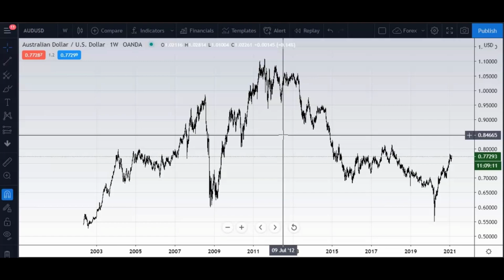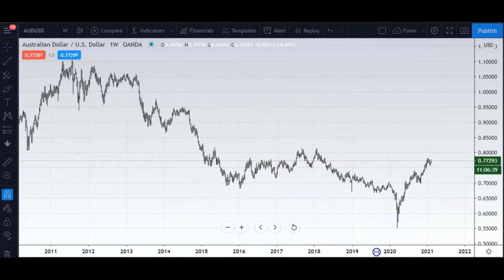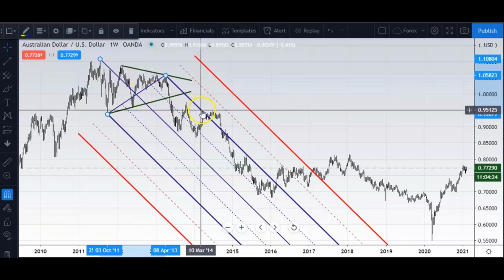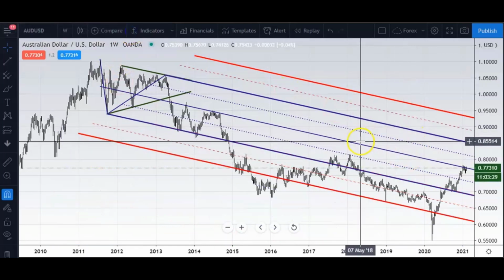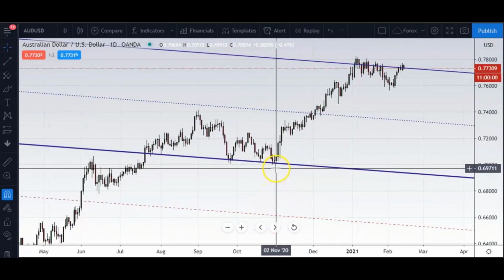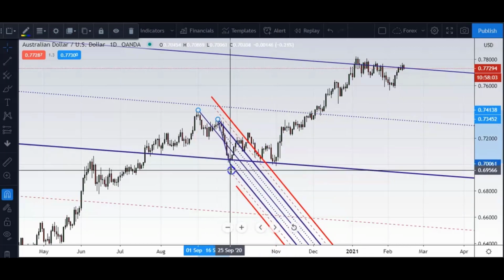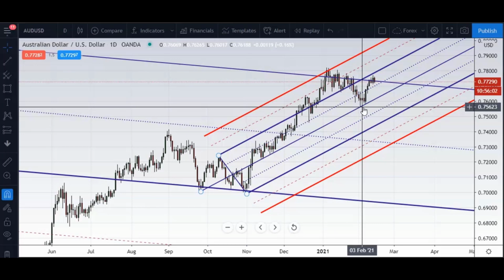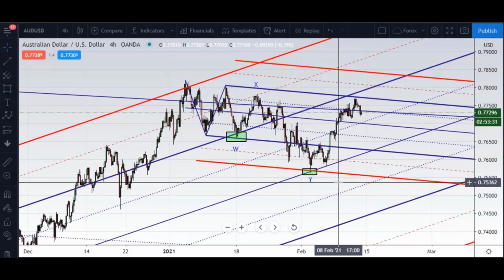Multiple Time Frame Analysis Strategy (EXPLAINED)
Multiple Time Frame Analysis: How it works (and how to trade it)

In this week's video, we're taking another look at multi time frame analysis and how it fits into my larger trading strategy.

Looking at multiple time frames can help you increase your timing and accuracy, and helps you understand the bigger picture when it's time to enter a position.

I also like to confirm my entries on smaller time frames as an additional layer of risk assessment.

Oh, and if you have any questions -- please fire away in the comments below! I'm always happy to talk trading with you.

Want to kickstart your trading and steal my complete methodology?

Get the key's to my life's work in an interactive training course designed to put you on the fast track